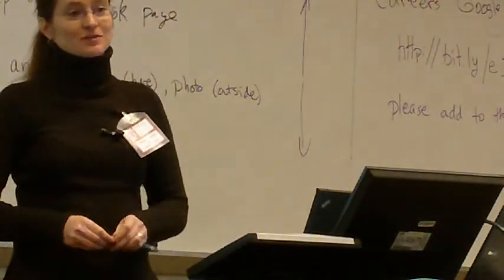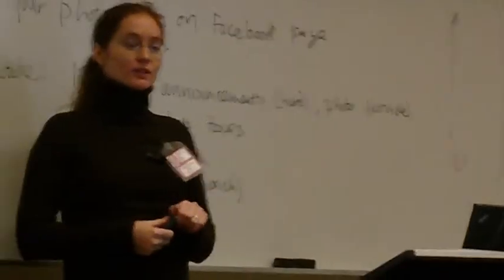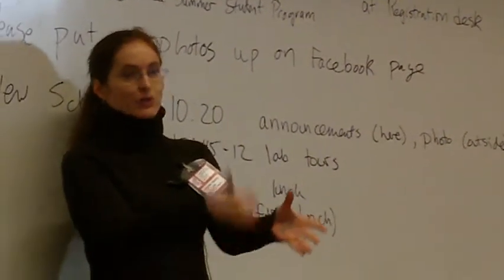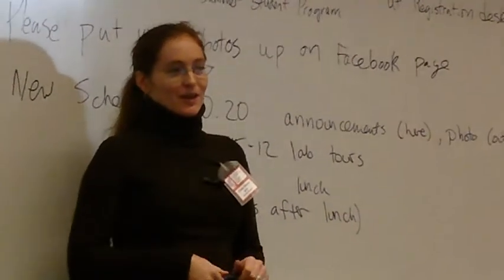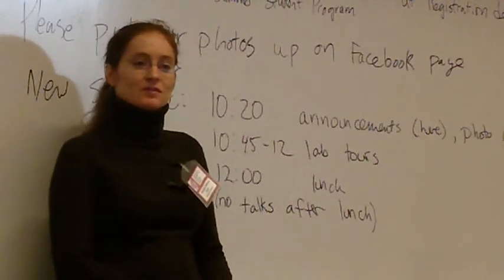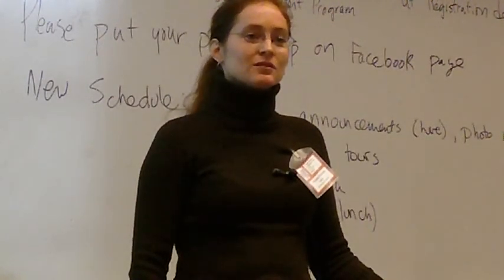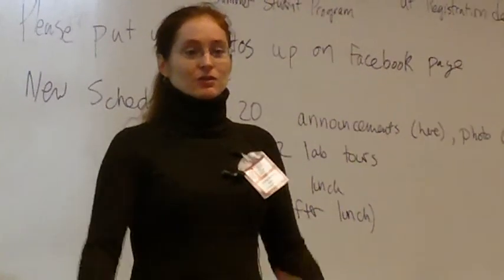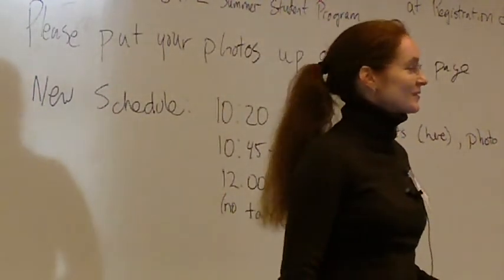Dr. Nattrass women in physics Large Hadron Collider quark gluon plasma 4/4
a presentation that i attended given to undergraduate women in physics at NC State University 01-16-11